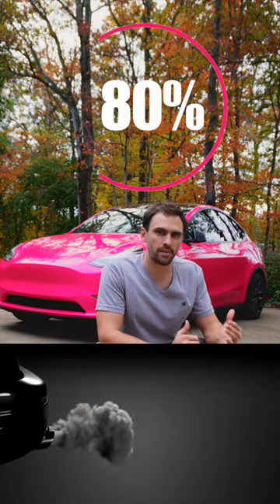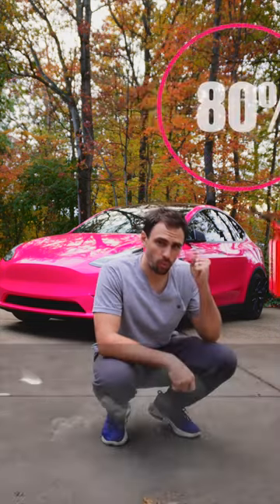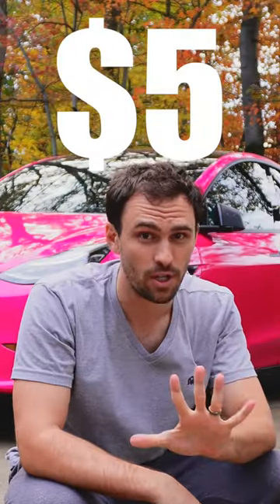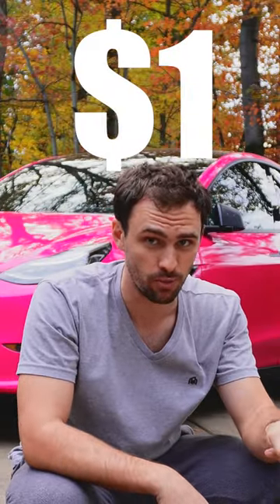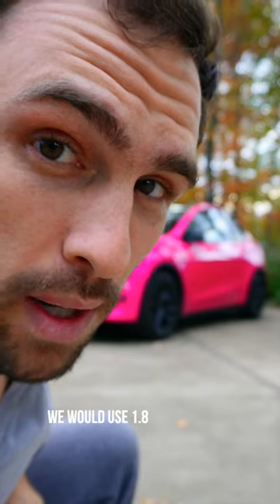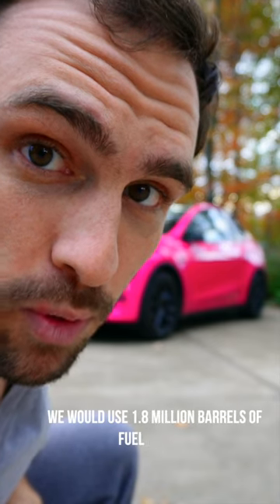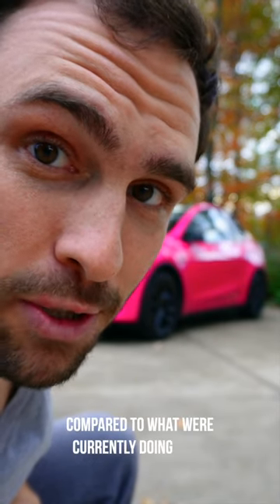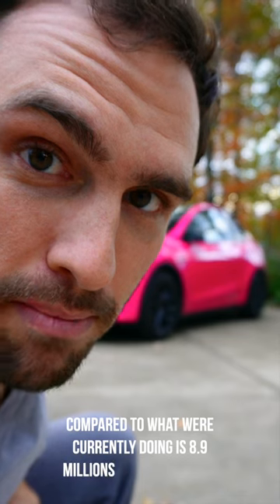Why Electric Vehicles are Better Than Gas Cars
I am not saying that electric vehicles are more fun to drive but in terms of efficient use of energy this is how it works. Let me know what I missed!

The Best Tesla Floormats:
3D Mats: Save with code: GJEEBS3D10